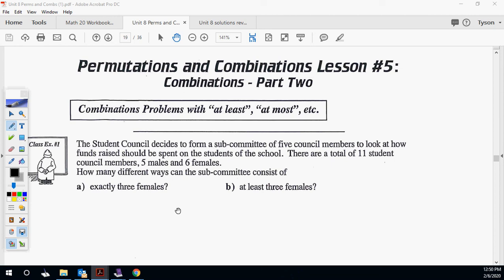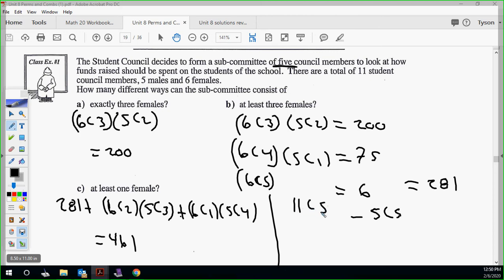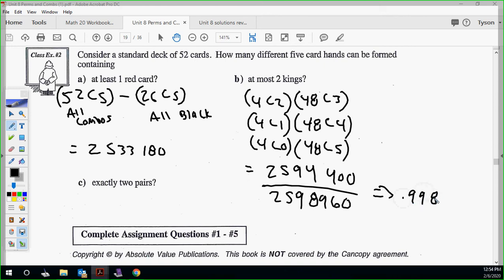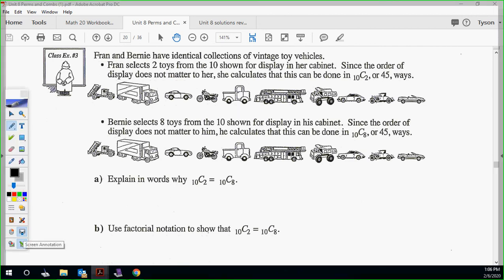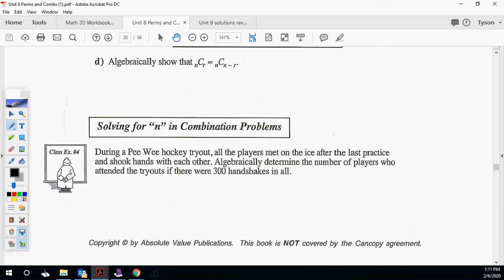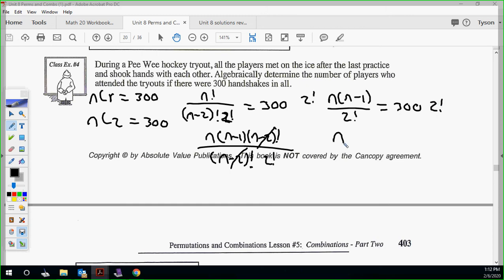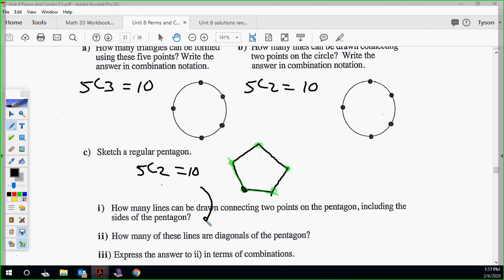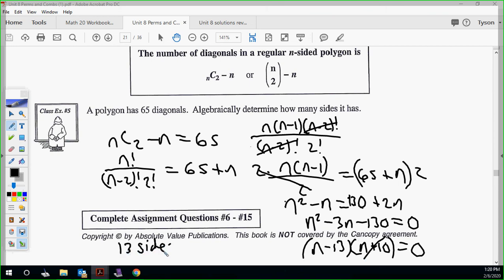S1 Chapter 1 Lesson 5-Combinations Part 2 Math30 1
Combinations Part 2 Math 30-1